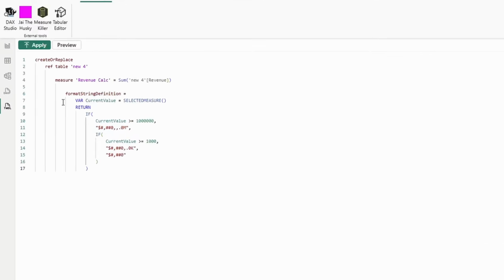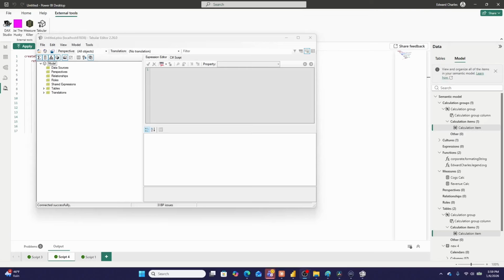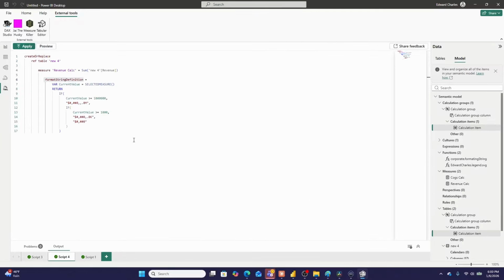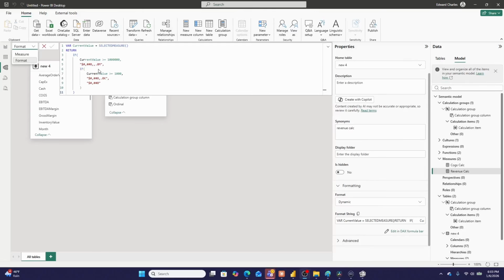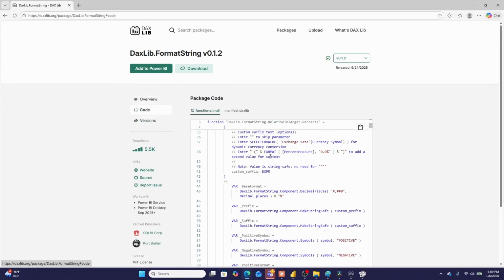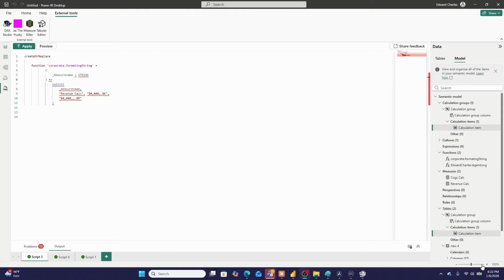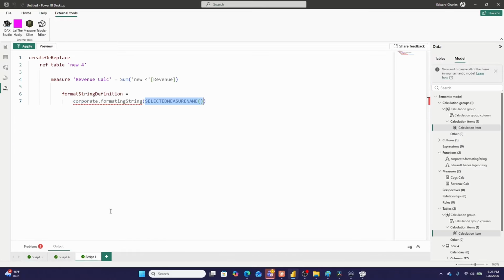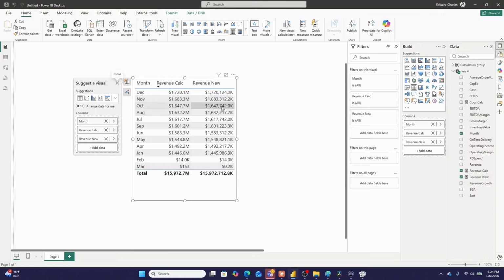Stop Manual Formatting: Use DAX UDFs for Power BI Standardization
Stop rewriting the same FORMAT strings across every measure in EVERY Report. In this video, I’ll show you how to combine the power of DAX User-Defined Functions (UDFs) with Dynamic Format Strings to create a single, reusable source of truth for your report styling.

00:00 - What is the FormatStringDefinition
00:59 - How to set up Dynamic Formatting
03:19 - Why do DAX UDFs Matter?
04:38 - How to use DAX UDFs for Dynamic Formatting